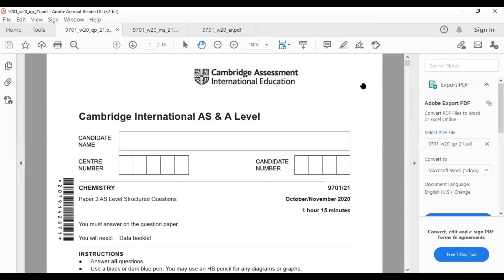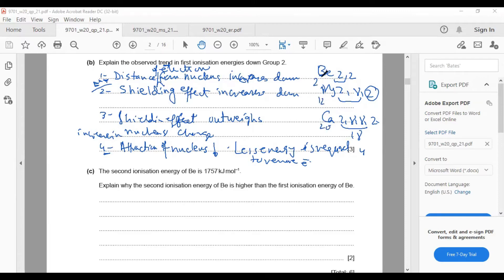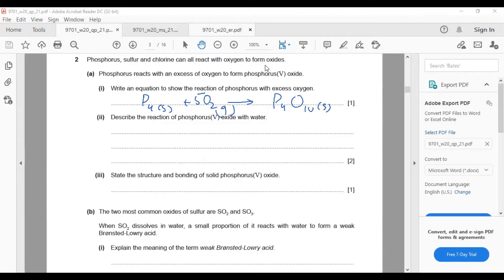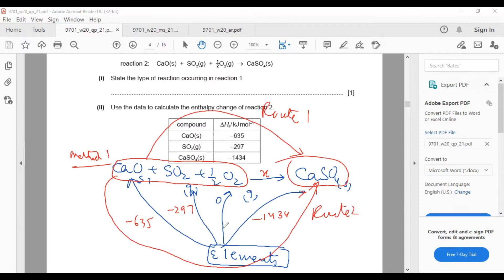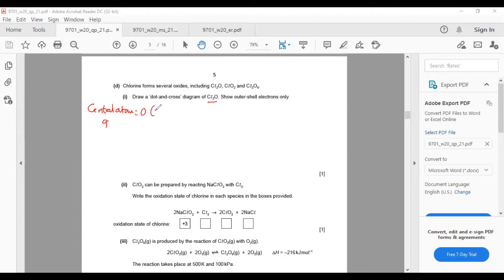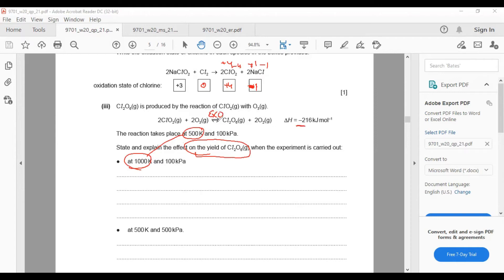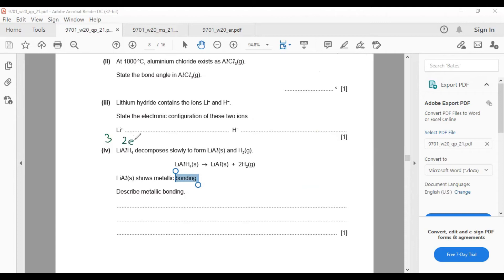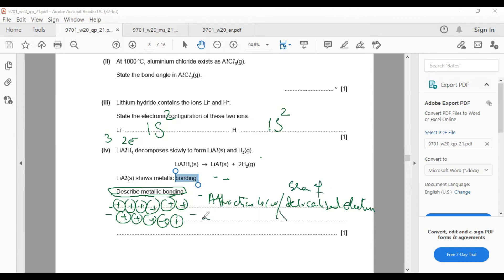9701 OCTOBER 2020 PAPER 21 |SOLVED WITH EXAM TECHNIQUES EXPLAINED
A LEVEL CHEMISTRY  STRUCTURED PAPER  2020 VARIANT 21 EXPLAINED BY EXPERIENCED TEACHER , MR TALHA. I AM STILL A LEARNER AND APPRECIATE PEOPLE WHO INDICATE ME MY MISTAKES.